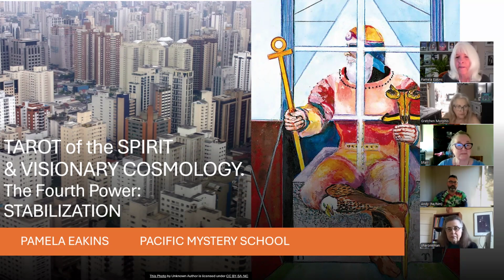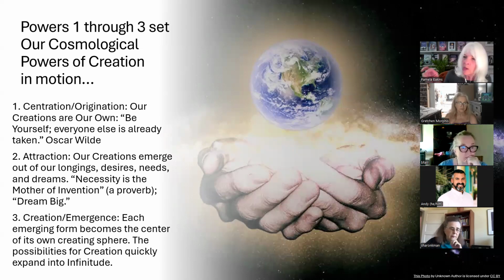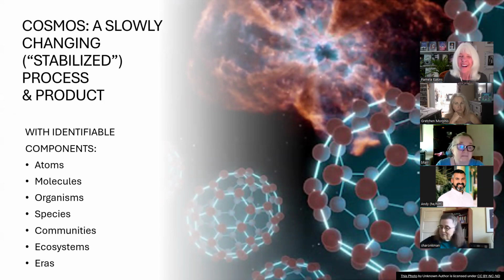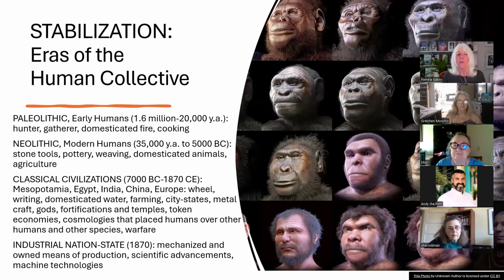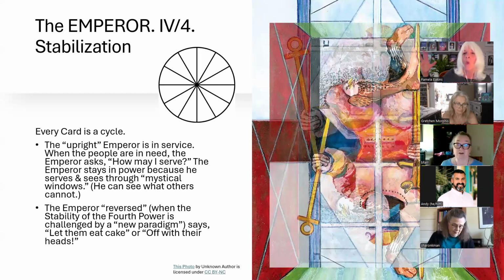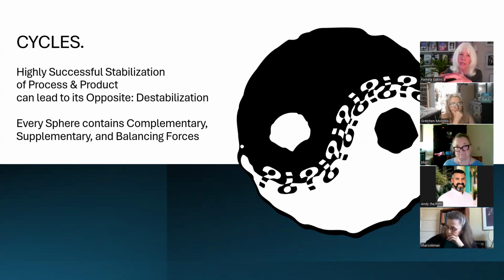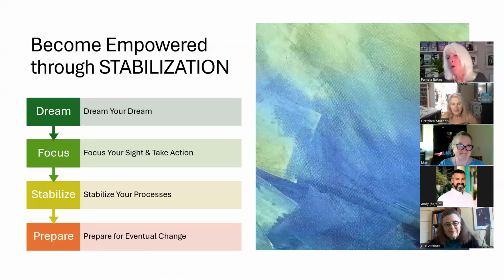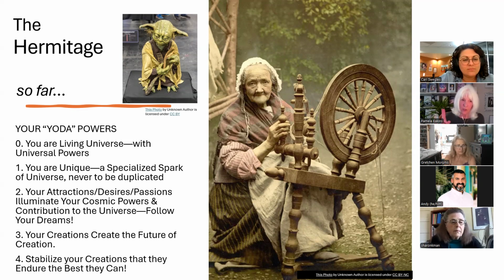TAROT of the SPIRIT & VISIONARY COSMOLOGY. THE FOURTH POWER: STABILIZATION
Enter into Four. The Fourth Power, Stabilization, includes all the Tarot Fours: Fire, Water, Wind, Earth, Emperor, Death. Enjoy this lecture with Dr. Pamela Eakins, author of Tarot of the Spirit.